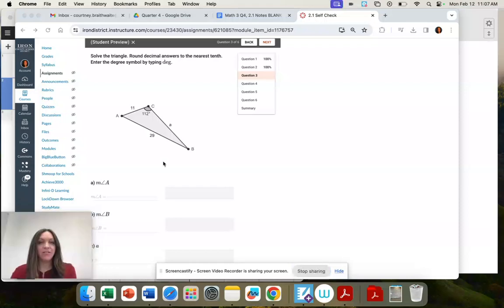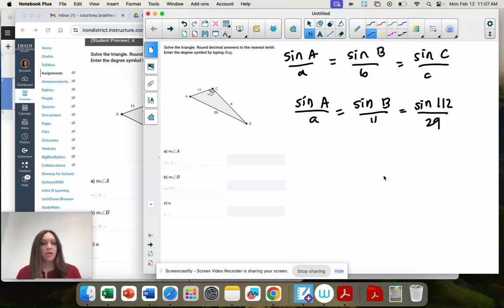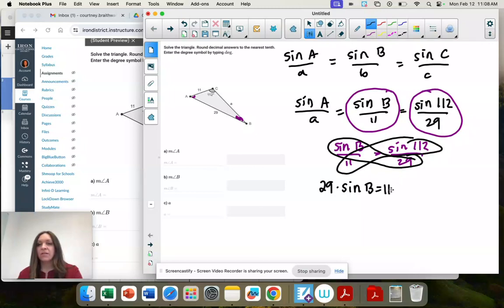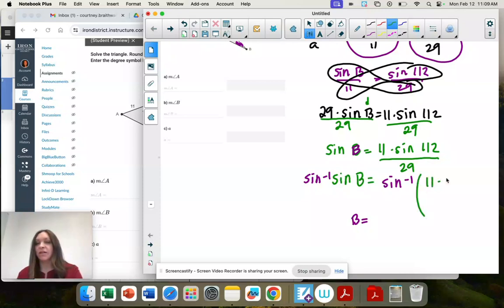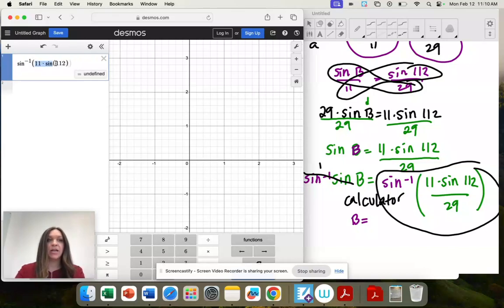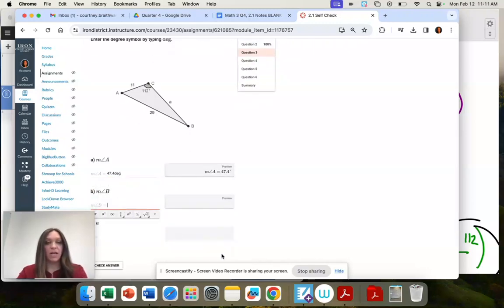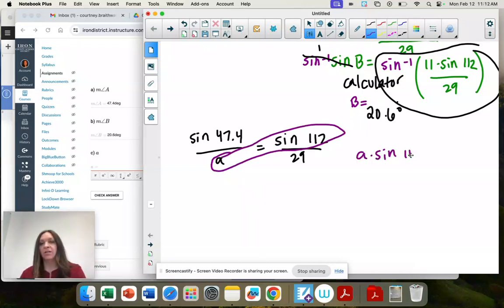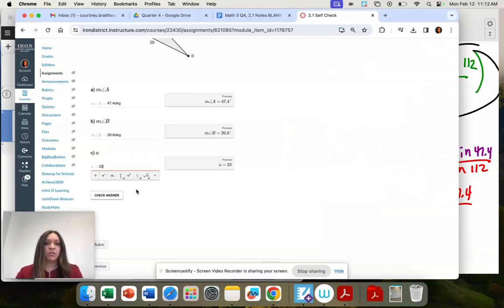Math 3 Q4, 2.1 #3